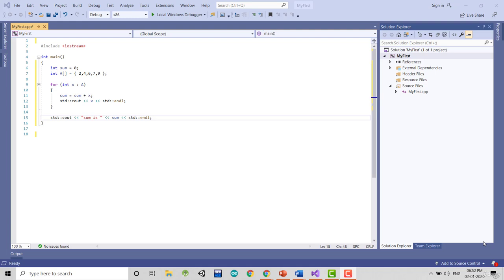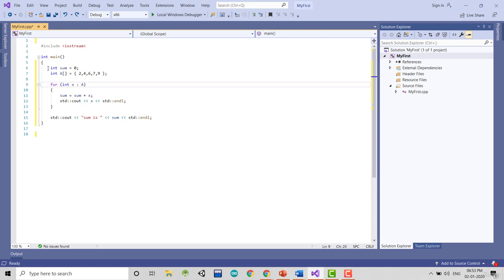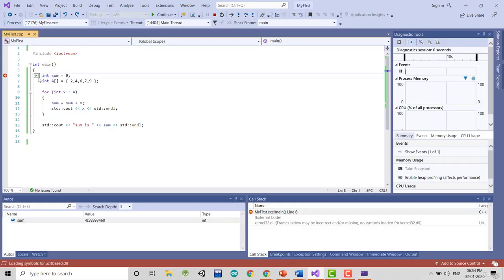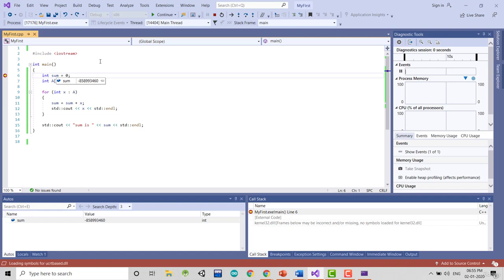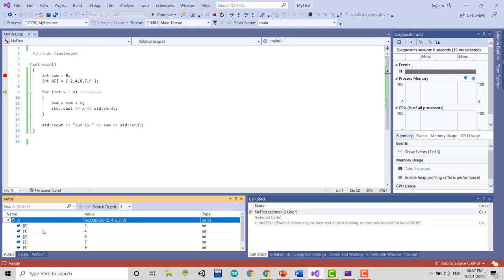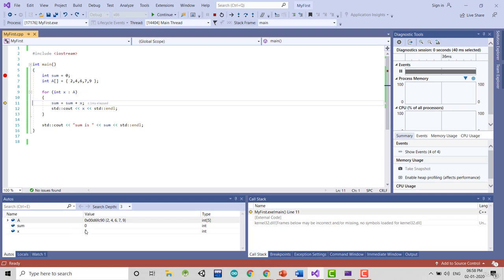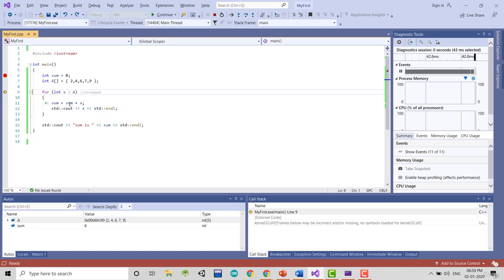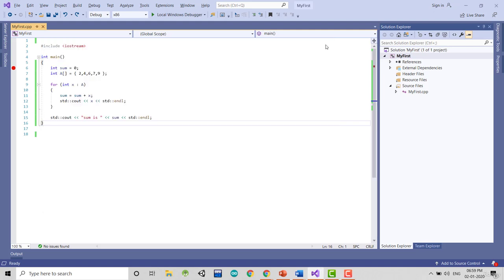37 Debugging using Visual Studio